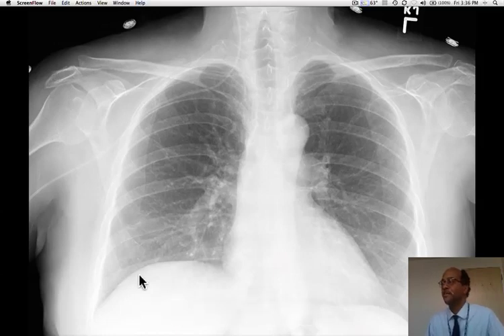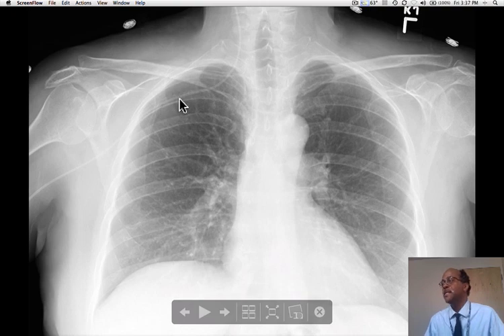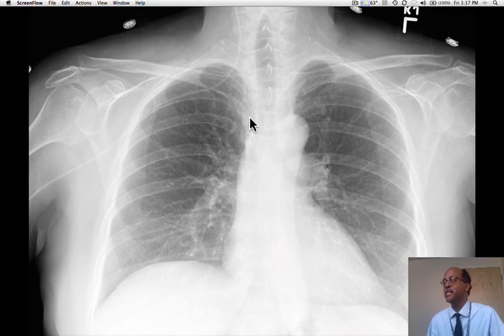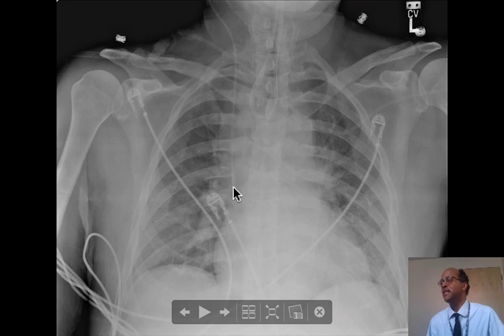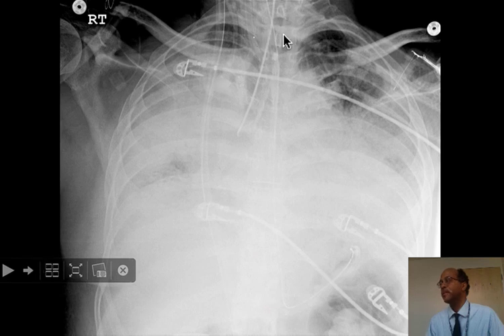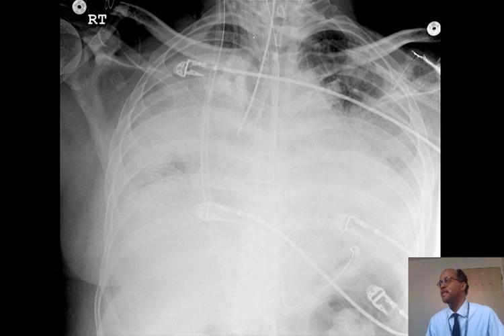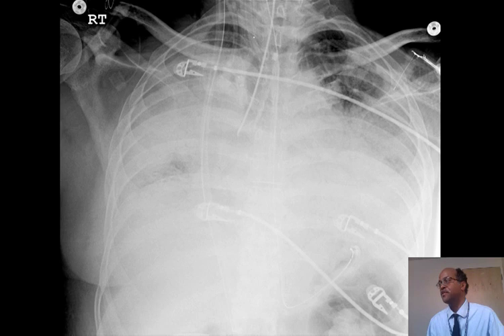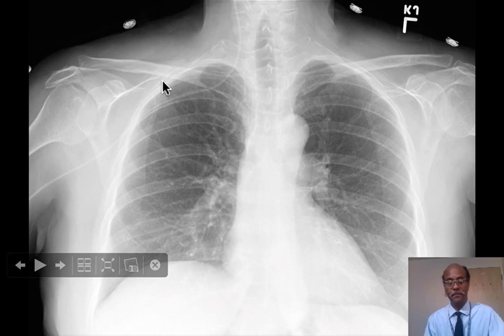lines and tubes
Radiographs of misplaced venous catheter, nasogastric tube, and endotracheal tube